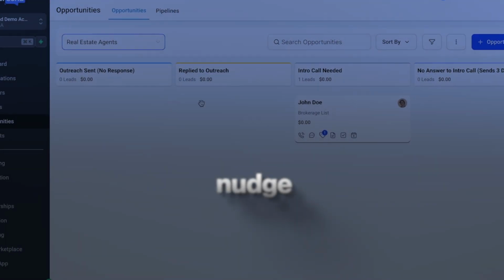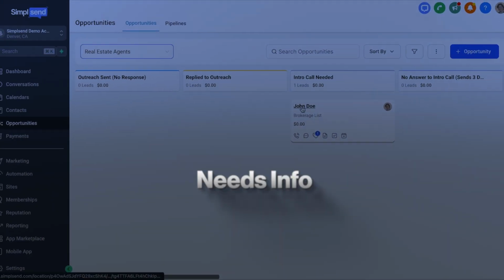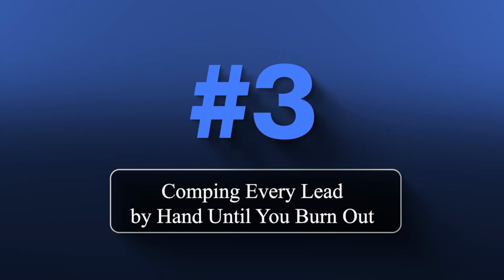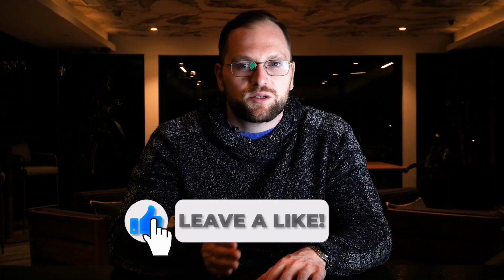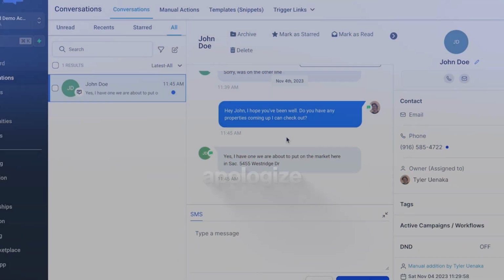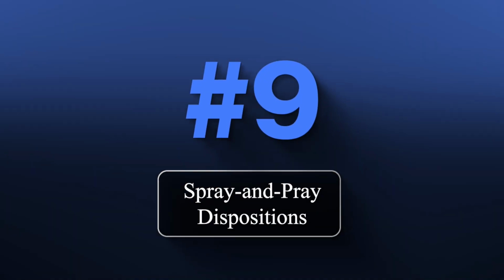Why Even Hire a VA in 2025? Top 10 Reasons to Think About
New to wholesaling? Don’t hire a VA yet. In this video I show you how to automate the exact work a VA would do—cheaply, consistently, 24/7—using SimpleSend (forms, pipelines, workflows, SMS/email/calls, calendaring, broadcasts) + ChatGPT (clean copy, fast summaries, quick math).
Result: faster speed-to-lead, cleaner follow-up, higher contract rate, lower payroll.

* The 10 silent deal-killers (and how automation fixes each one)
* One unified intake that stops lead leakage + de-dupes contacts
* Automatic number/address verification to cut dead dials & bounces
* “First-pass comping” with ChatGPT to prioritize real opportunities
* A polite, human Follow-up engine that never forgets
* Qualify-before-you-book to protect your calendar & energy
* Missed-call rescue: instant SMS + auto-reschedule
* Offer workflow: field-merged docs + eSign + smart reminders
* Segmented Dispo (no more spray-and-pray)
* The 5-number Friday scoreboard you can read in 60 seconds

Timestamp ⏱️
00:00 Why NOT to hire a VA first
00:44 Tools stack (SimpleSend + ChatGPT)
01:18 #1 Lead leakage → Unified intake & de-dupe
03:02 #2 Bad data → Verify numbers & addresses
04:32 #3 Manual comping → Fast first-pass ARV
06:07 #4 Inconsistent follow-up → Nurture that converts
07:35 #5 Calendar chaos → Qualify then book
09:00 #6 Protect attention → Buffers, notes, auto-reschedule
10:08 #7 Missed calls → Instant text back + link
11:12 #8 Slow offers → Templates, eSign, reminders
12:26 #9 Spray & pray dispo → Segmented buyers
13:38 #10 No scoreboard → 5 KPIs every Friday
14:45 Why automation beats payroll (then hire a VA for exceptions)

Freebies & Resources 🎁
- Template pack: Intake fields, verify texts, nurture sequence, offer cover email, Friday KPI sheet (comment “TEMPLATES” and I’ll reply with it)

- My CRM: Try SimpleSend (prebuilt pipelines, messaging, eSign triggers, KPIs).

- Want help implementing this exact setup? Comment “BUILD IT” and I’ll DM details.

What’s the one bottleneck you want automated first—lead intake, follow-up, or offers? Drop it below and I’ll share my fastest workflow.

🔥 Got a DEAL and need my help?

📁 Scripts That Close Deals
Jonah’s scripts turn everyday conversations into high-stakes real estate negotiations. Get ready for game-changing moments!

📜 Proven Templates for Success
Contracts, checklists, and more—everything you need to streamline your deals.

📑 SOPs That Run Your Business Like a Machine
Jonah’s Standard Operating Procedures will help you systemize and scale.

💼 The Ultimate Agent Outreach Tool – SimplSend
Jonah’s secret CRM for networking with agents like a pro.

📸 Behind-the-Scenes & Daily Real Estate Hacks
Follow Jonah on Instagram for exclusive content, property tours, and real estate humor!

🕺 Real Estate + Memes = Jonah’s TikTok
Laugh, learn, and level up your real estate game with Jonah’s viral TikTok content.

📖 Jonah’s Real Estate Journey
Curious about how I built my success? Ready to make $100K monthly? The blueprint is here.